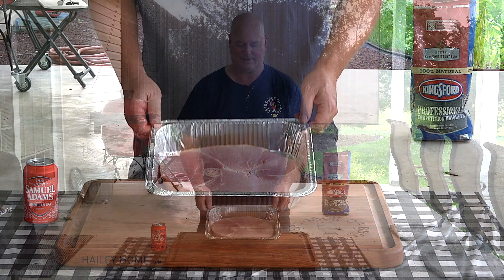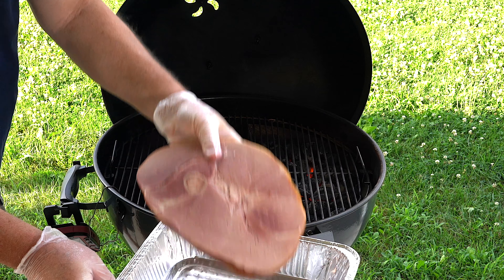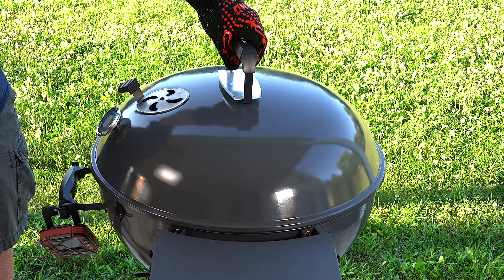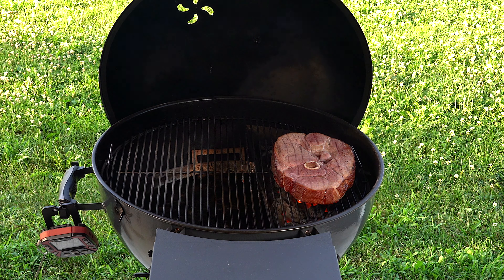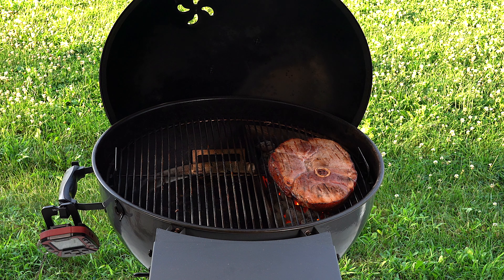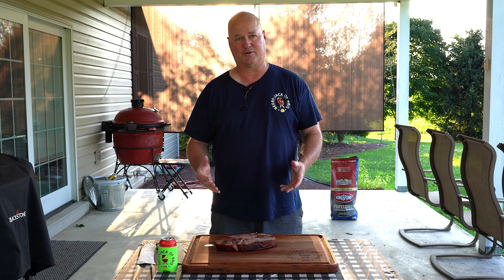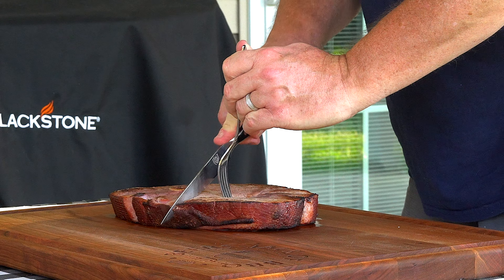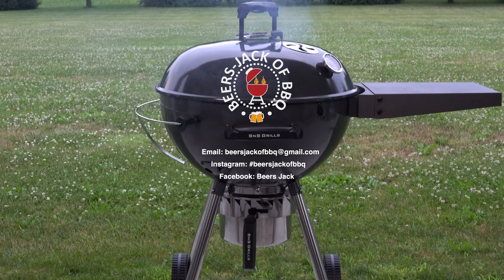SNS Grills Kettle! Ham Steak! Indirect and then seared for a nice finish!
Made a huge ham steak on the Slow ‘N Sear Kettle! Family favorite meal growing up!

• Started with a very thick ham steak from our local butcher, it was about 1-1/2 “ to 2” thick.
• Set up the SNS Kettle with the Slow ‘N Sear insert, and put the ham steak on the indirect side when the temp was about 375.
• Once it got close to 110 degrees, I flipped the ham steak to promote even cooking.
• Cooked it indirect for about 45 min until the temp reached about 138 degrees.
• Moved to the direct side and did 1 minute each side and then 30 seconds each side until I like the color, and pulled it off.

Summary:  The Slow ‘N Sear Kettle does a great job on cooking nice thick cuts of meat. The ham steak turned out great!

Amazon Paid Links To Various Grilling Items Used:
Cuisipro Stainless Steel Wide Grill/Fry Tongs, 12-Inch